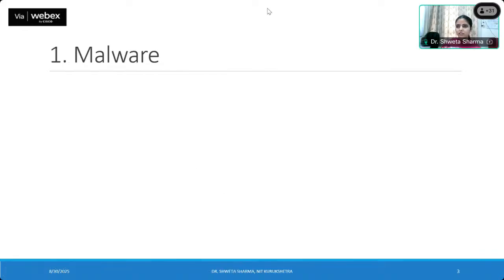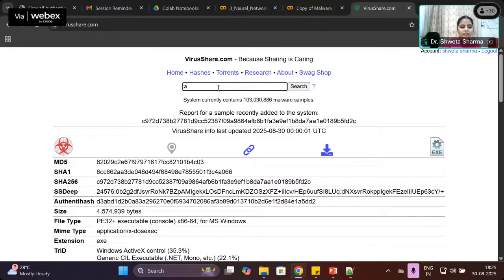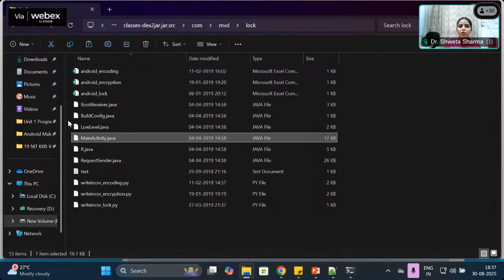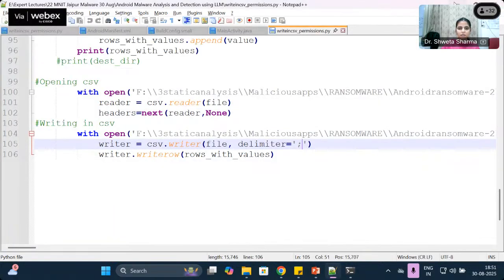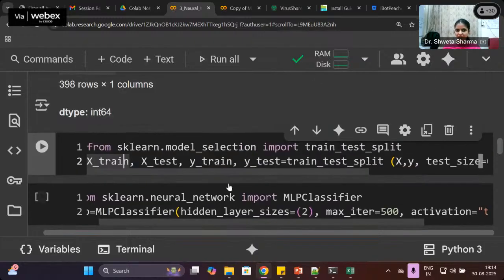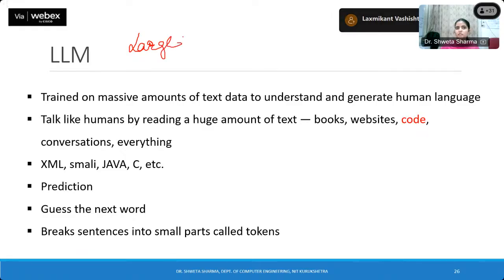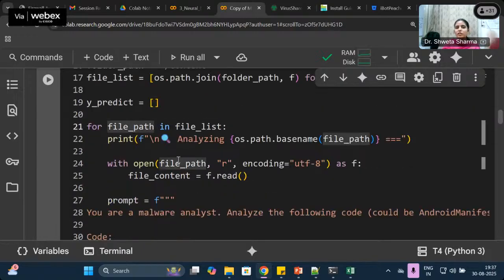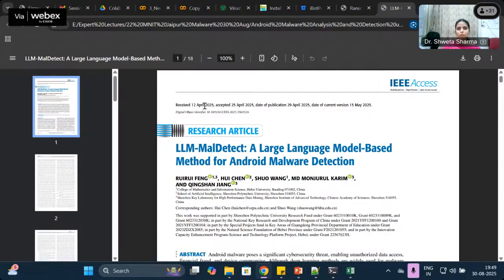Day-6 Session-3 Malware Analysis